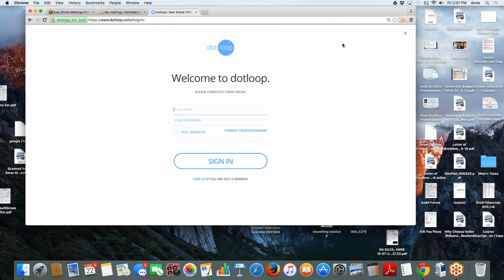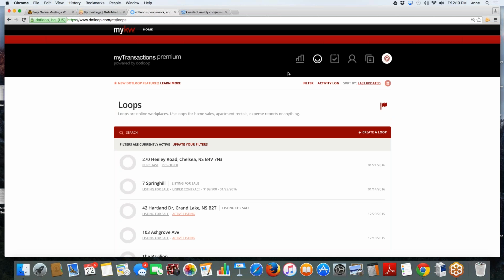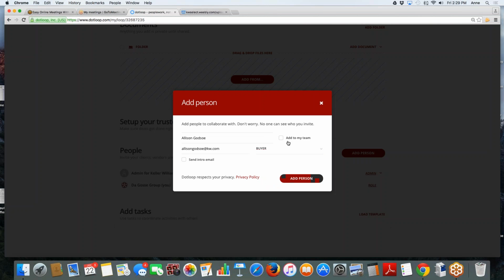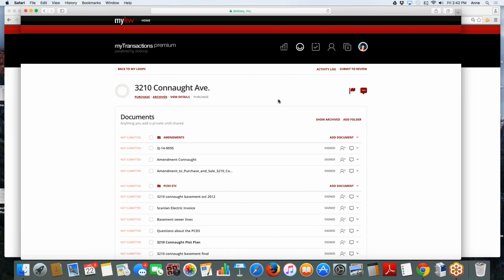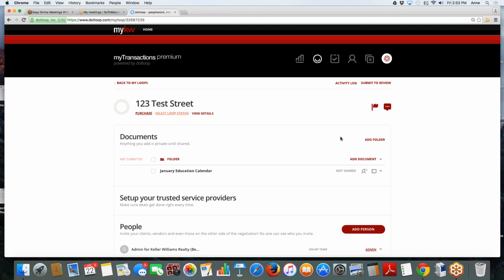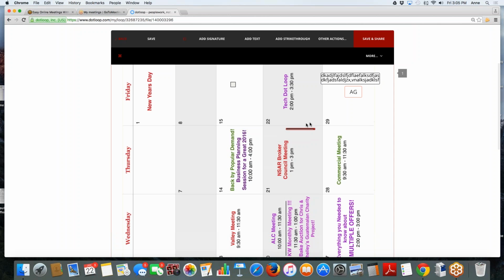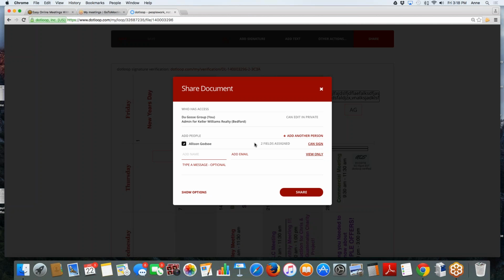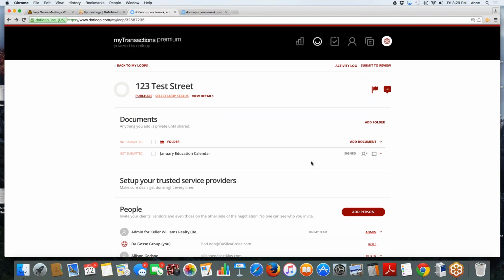Dot Loop January 22, 2016